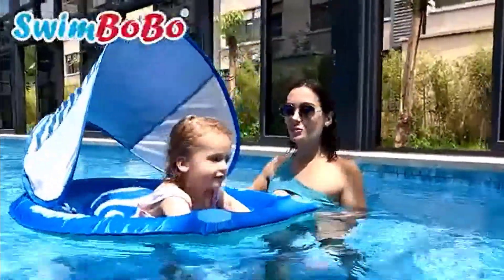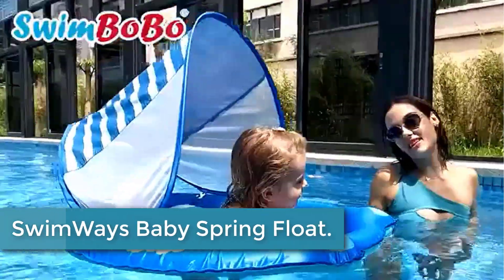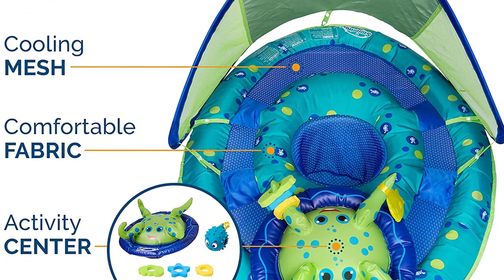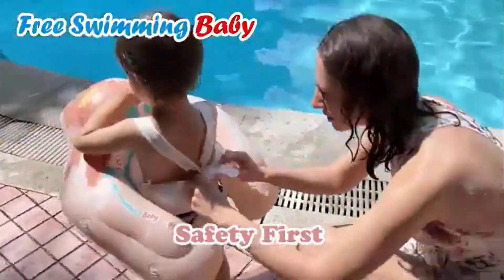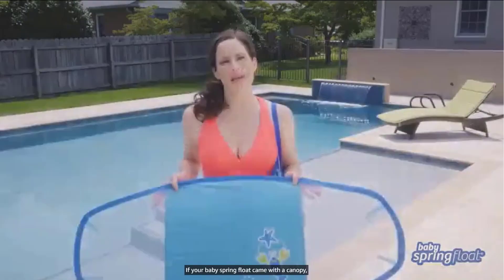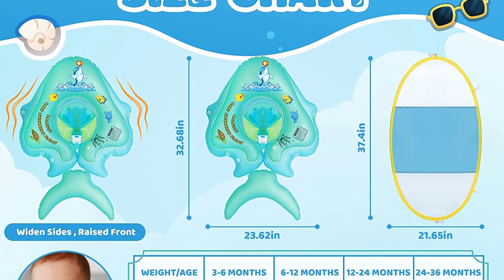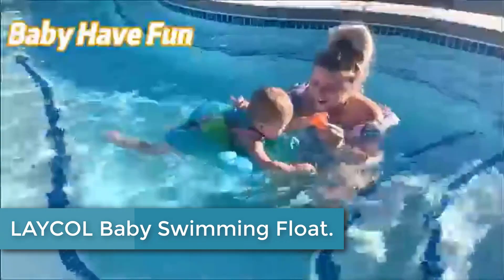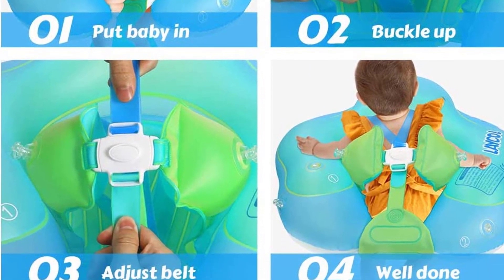5 Best Baby Pool Floats For Safe Swimming| Easy To Decide | Best Gadget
Here The List Of 5 Best Baby Pool Floats For Safe Swimming.

▶️5.SwimWays Baby Spring Float.

▶️4.Free Swimming Inflatable Baby Swim Float.

▶️3.SwimWays Mommy and Me Baby Spring Float.

▶️2.No Flip Over Baby Pool Float.

▶️1.LAYCOL Baby Swimming Float.